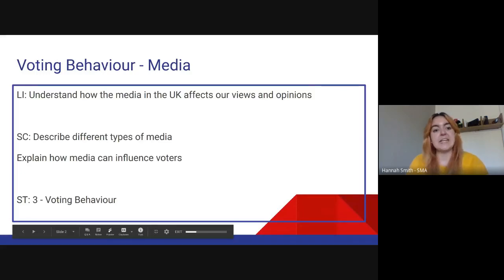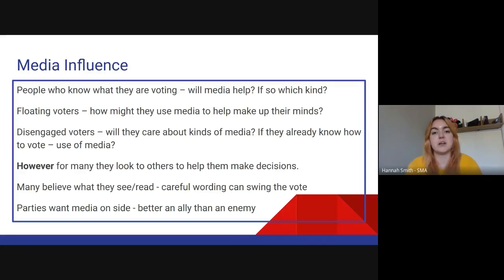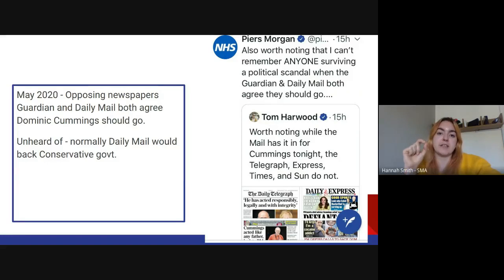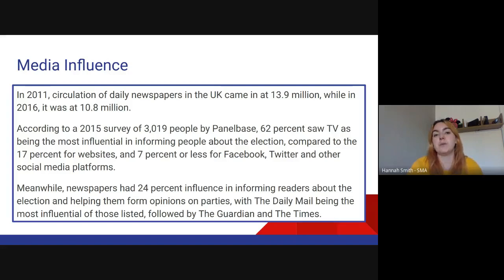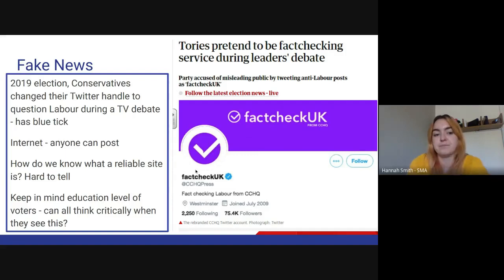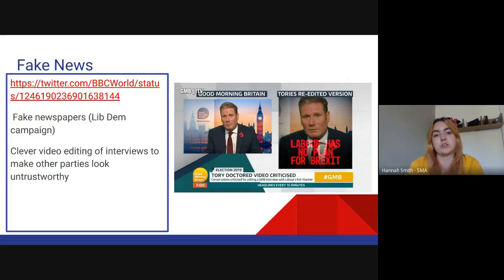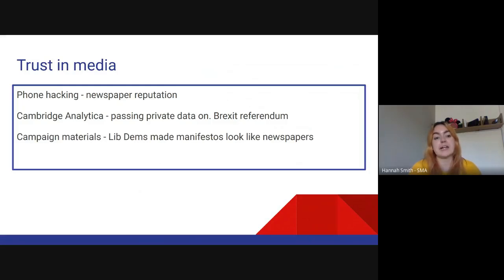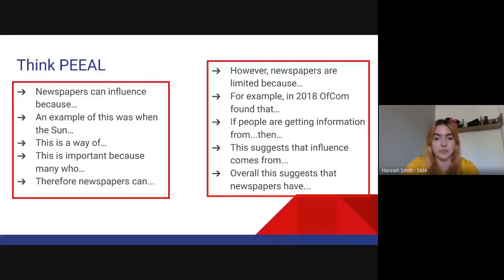Voting Behaviour - 4 Media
0-4 minutes - Introduction
4-8 minutes - Newspapers
8-12 minutes - TV
12-16 minutes - Fake News
19-end - Trust in media and Analysis